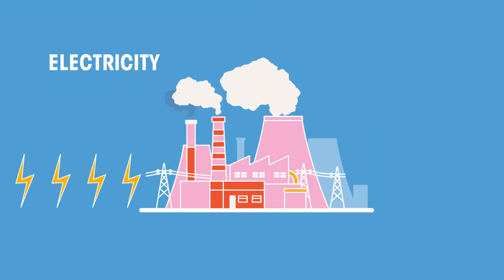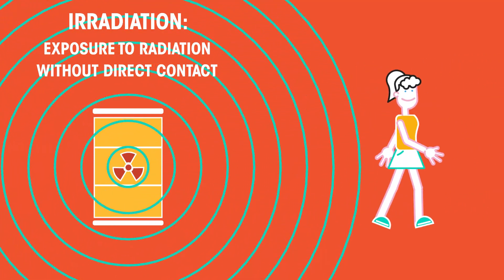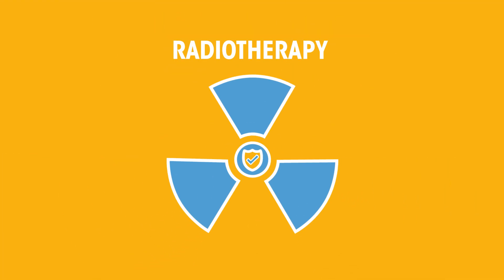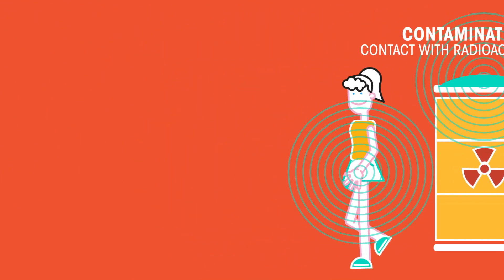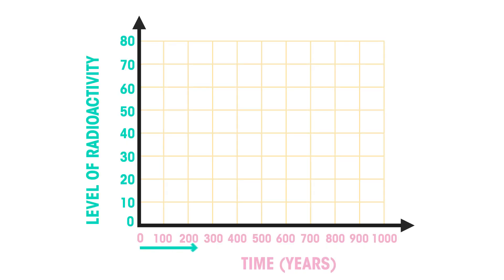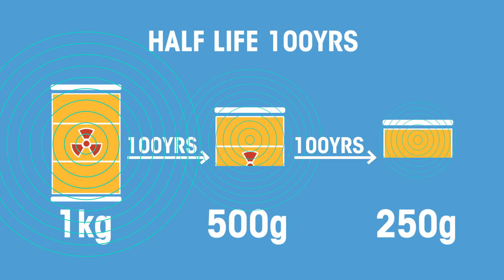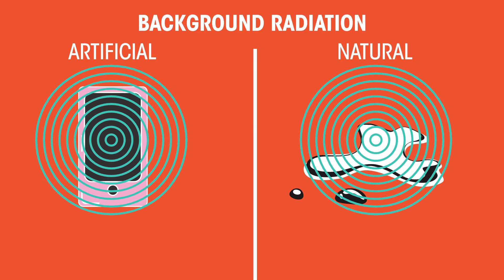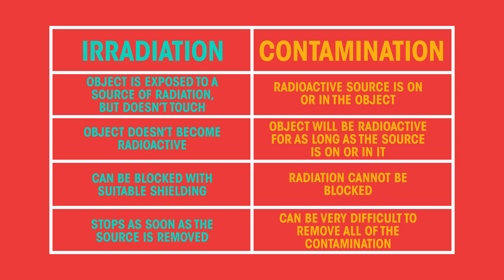Hazards From Radioactive Material | Radioactivity | Physics | FuseSchool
Nuclear power stations produce electricity, which of course is extremely useful. However, they also make radioactive waste.
When items have no further use and have radioactivity above certain levels, they are known as radioactive waste.
Radioactive waste can come from a range of activities, including generating electricity from nuclear power stations, treating medical illnesses and conducting research.

Did you know that radioactive waste can be harmful to us?
Either by irradiation or contamination.

We’re going to look at these two in this video.

Irradiation is when a person or object is exposed to radiation without coming into direct contact with the radioactive source.
The person doesn’t make direct contact with the radioactive barrel, but since irradiation can happen at a distance, the person is still at risk.

The damage to the person only happens whilst the person is in the area of the radioactive waste. Therefore the person is only exposed to radiation for a short time, and so receives a low dose of radiation.
Irradiation can sometimes be useful, particularly during cancer treatment.

People are irradiated in an attempt to remove cancerous cells from their body.

Irradiation is also used to sterilise surgical equipment, or to remove bacteria from fruit in supermarkets. The objects don’t become radioactive themselves, and so are safe for use or consumption.

Contamination is when a person actually comes into contact with radioactive wastes.
The person takes the radioactive source away with them, and so are exposed for a longer period of time and consequently have a higher dose which can lead to more damage.

Contamination can happen in a variety of ways: from picking up a source, to breathing it, to ingesting it.

Contamination is used in medicine, by injecting radioactive tracers into the body to see possible blockages. Radioactive tracers are also used to find leaks in water pipes.

Radioactive waste can remain hazardous for a very short or a very long period of time, depending upon the different half lives.
‘Half lives’ mean the level of hazard of the radioactive waste reduces with time.

If we start off with a kilogram of radioactive waste that has a half life of 100 years,
after 100 years we will have 500g of radioactive waste.
After another 100 years there will be 250g of it

Eventually the amount of radiation will decrease until it reaches the same level as background radiation.

For medical contamination that involves injecting radioactive sources, isotopes that have very short half-lives are selected. The half life is long enough that they stay active for detection to be done. But short enough that they reduce to low-risk levels as quickly as possible.

Background radiation comes from artificial and natural sources around us, that we experience daily.
It is low in magnitude so it isn’t harmful. However, for some radioactive wastes to reach this low background level it may take several thousand years.

So just how harmful is radioactive waste? The answer depends on the half life of the waste and whether a person is irradiated or contaminated. It’s like asking, how long is a piece of string?

We’ve now learned about the differences between irradiation and contamination.

CREDITS
Animation & Design: Chloe Fyvie Adams
Narration: Dale Bennet
Script: Bethan Parry